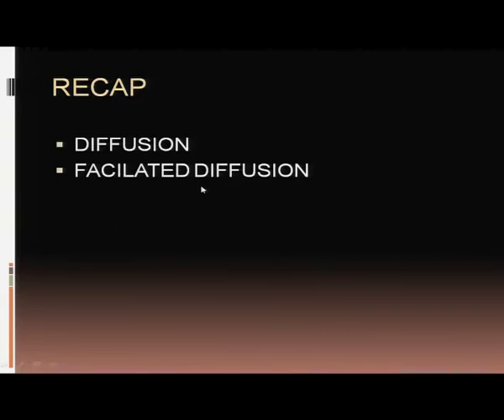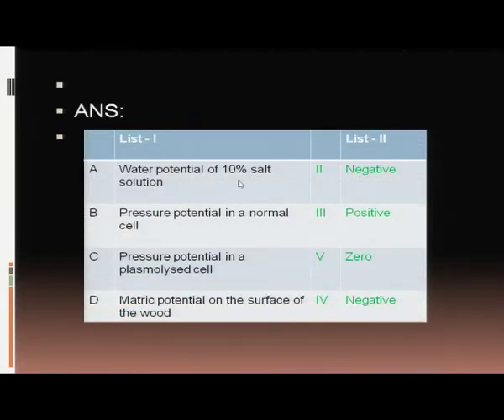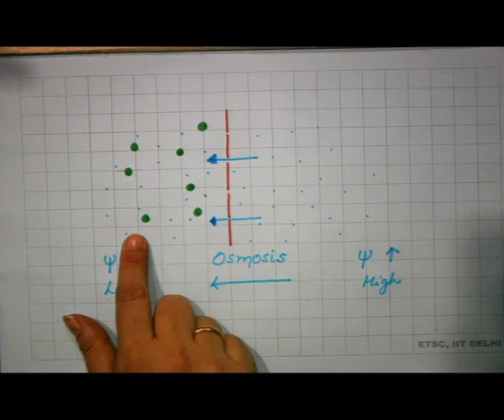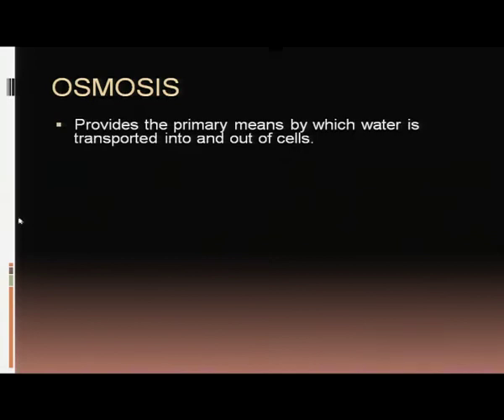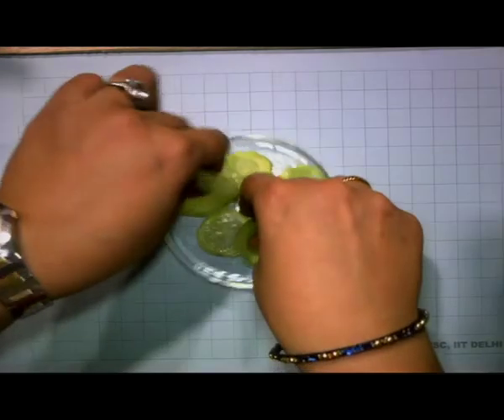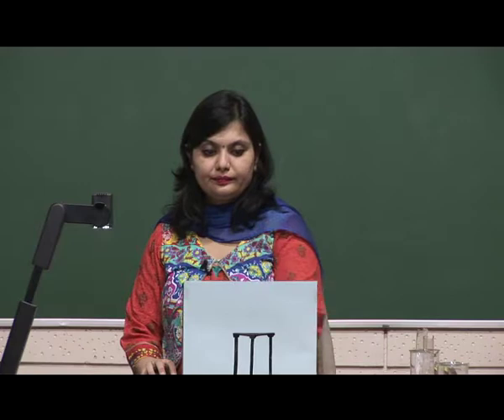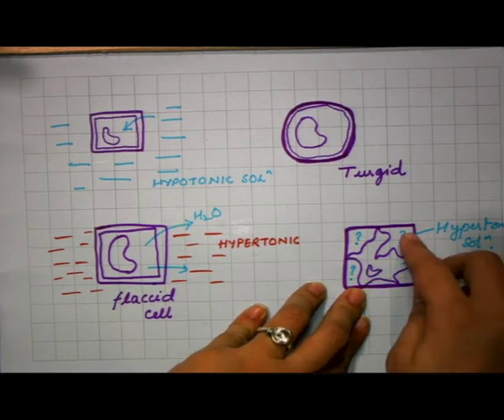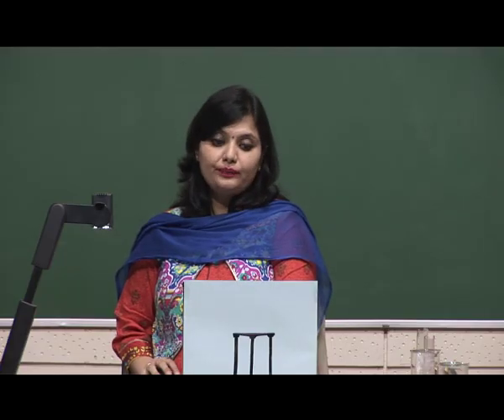Plant Physiology:Transport in Plants - 2 (CH19)